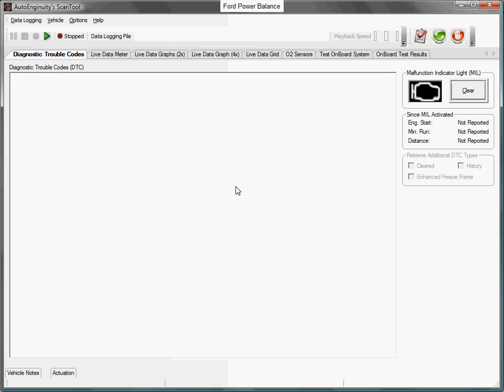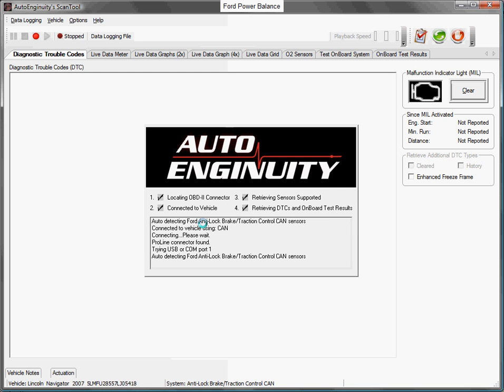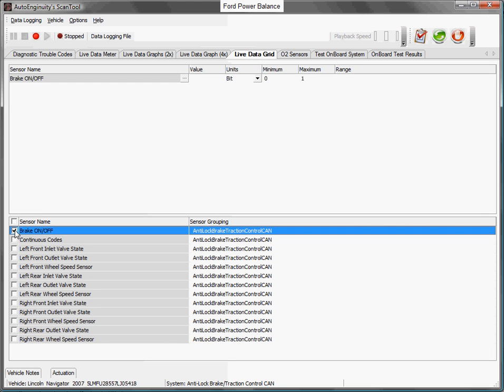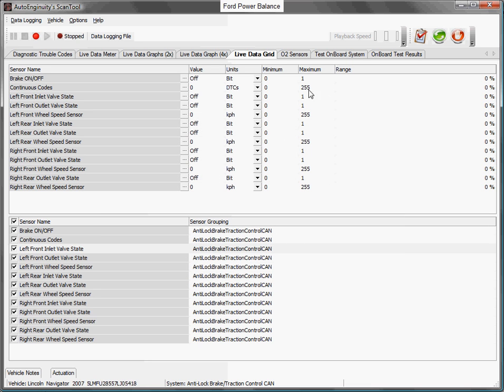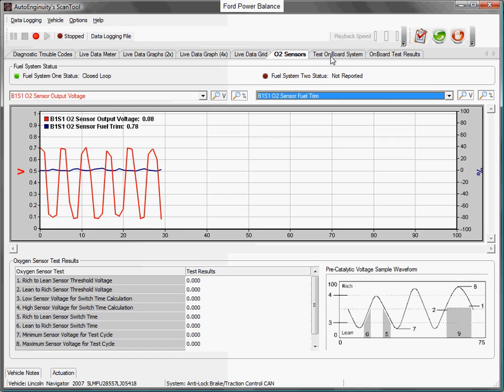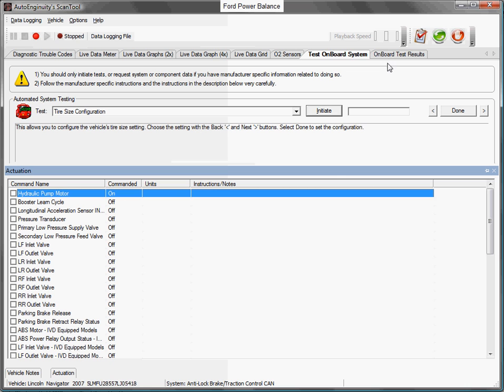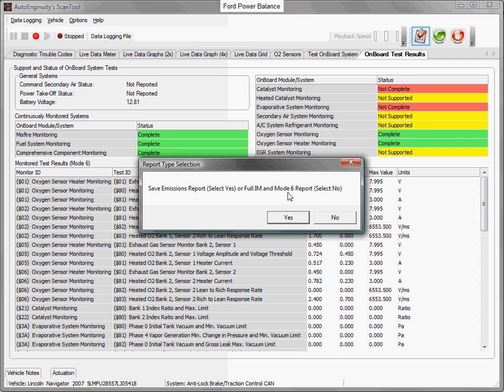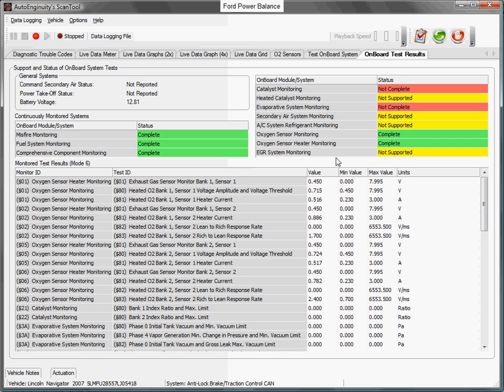ScanTool Demonstration.avi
This is the demo video of Auto Enginuity's 9.0 Software.  9.0 is the latest upgrade in AE's line of PC based automotive scan tools.  9.0 offers complete 2010 model year coverage.